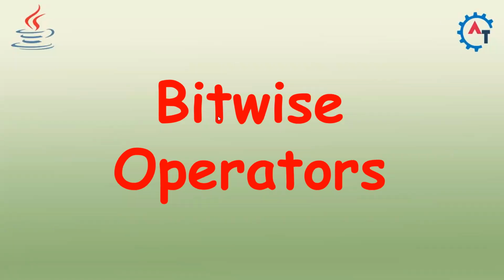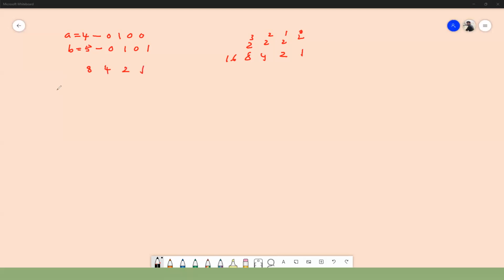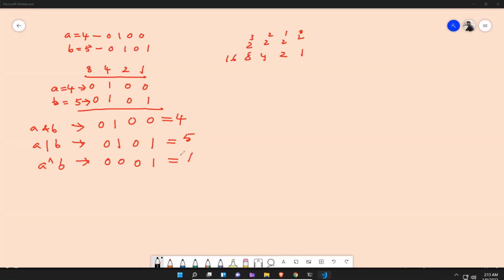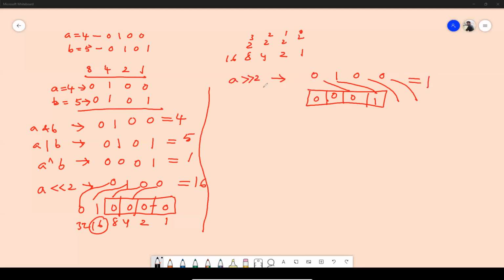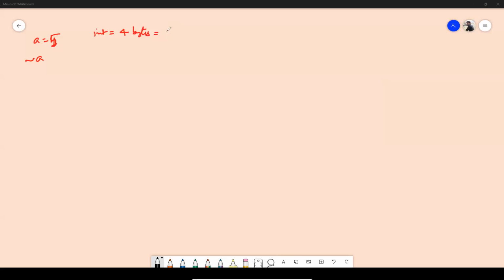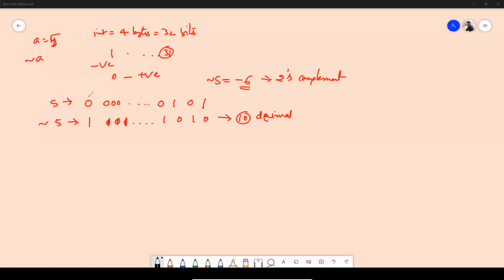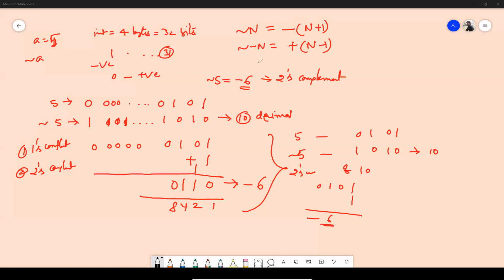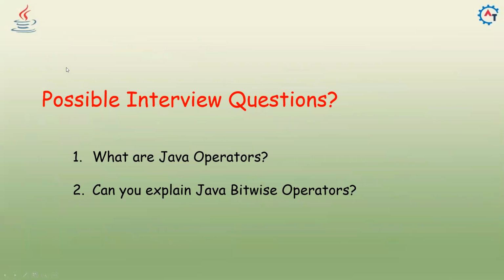Bitwise Operators in Java | Java Tutorial For Beginners | Java Bitwise Operator | Bitwise AND OR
Please use the following link to install the Katalon Studio:

& - Binary AND operator in java
| - Binary OR operator in java
^ - Binary XOR operator in java
~ - Binary ones complement operator in java
Binary left shift operator in java
Binary right shift operator in java